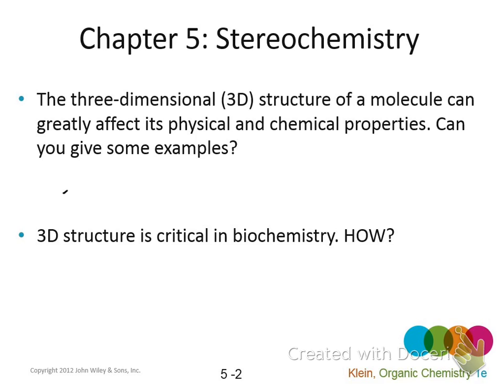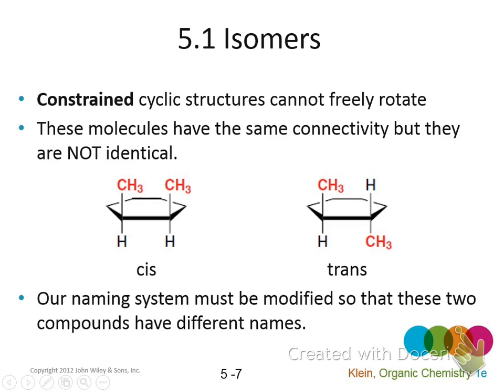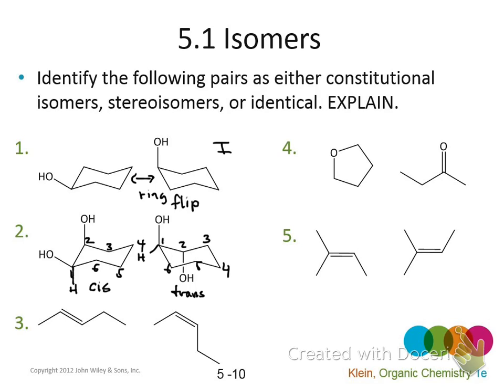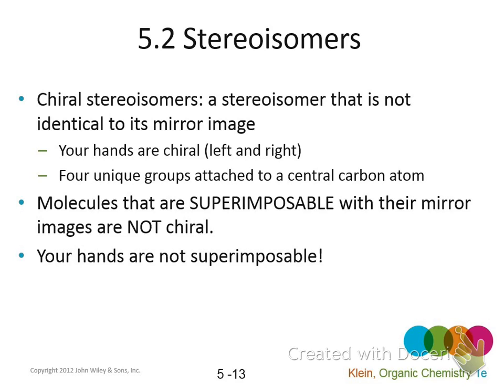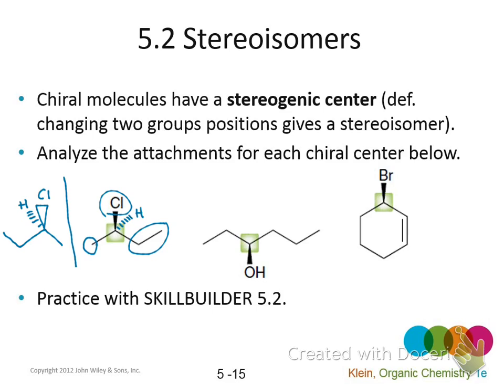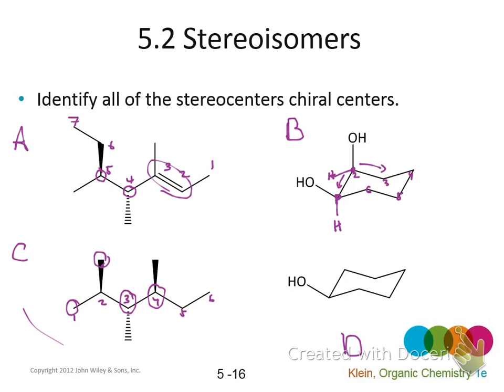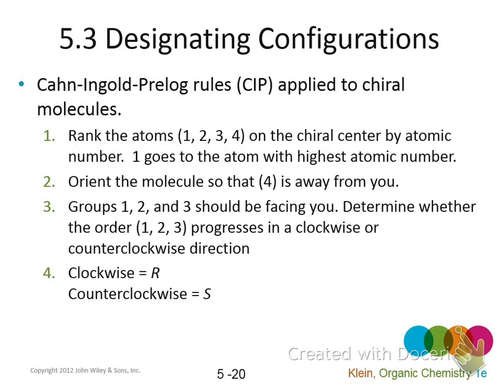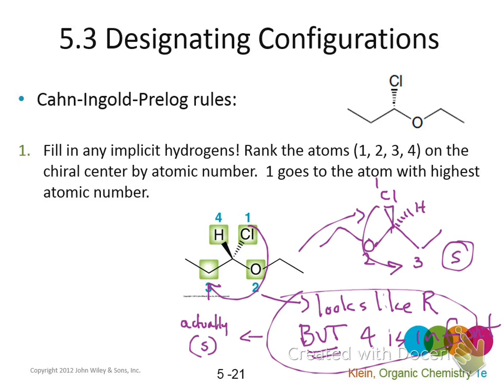chem 28a T 9-29-15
Klein 5.1-2